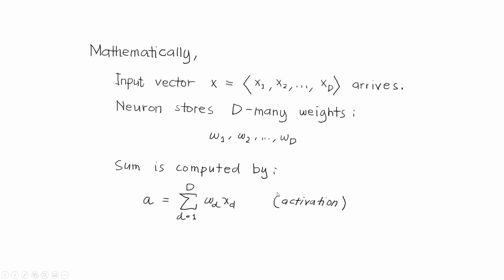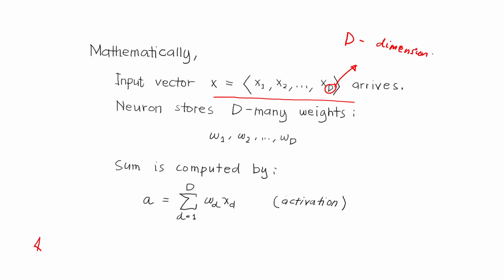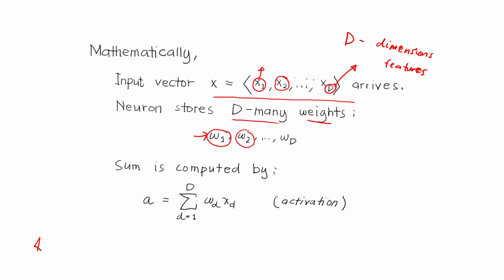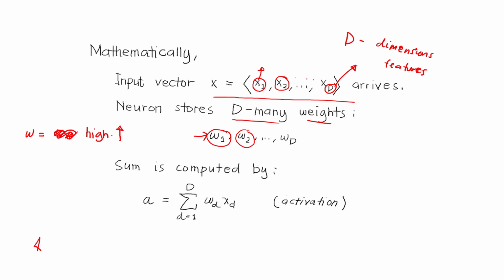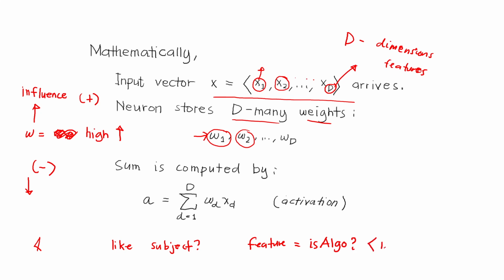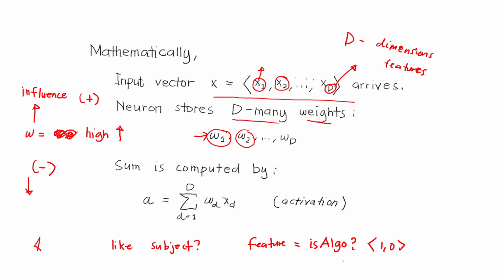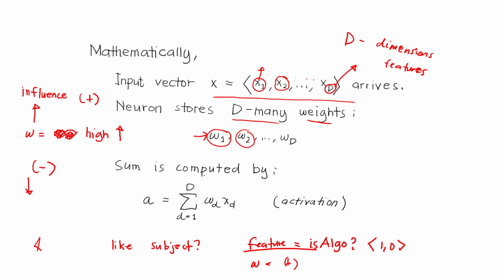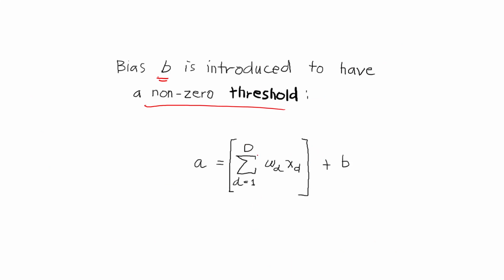Perceptron Intro Part 3 - Mathematical Approach